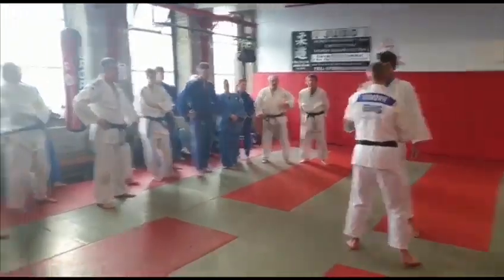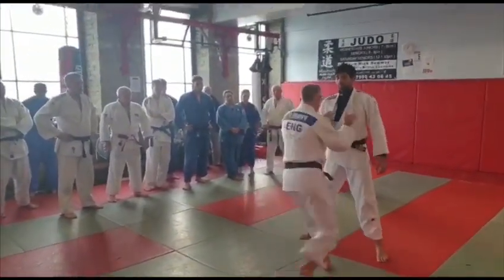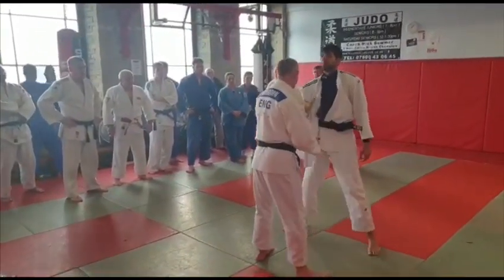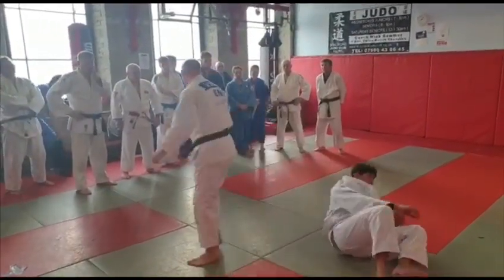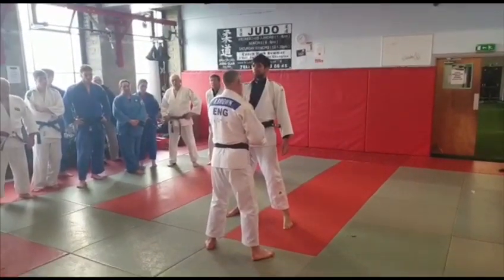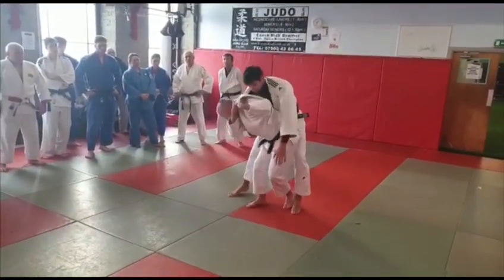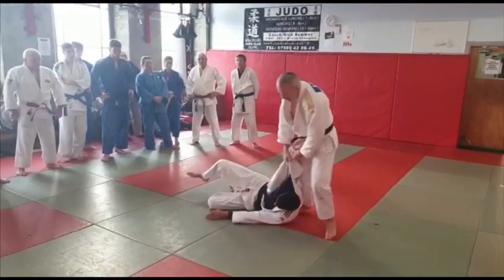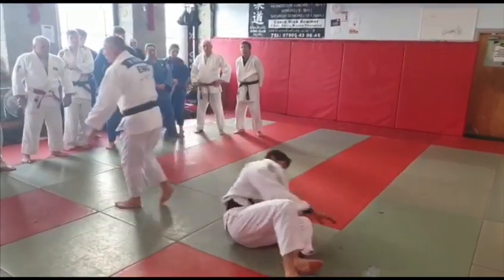Bradford Judo Club - Throwing both sides from one lapel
Using both hands on one lapel to throw both right and left